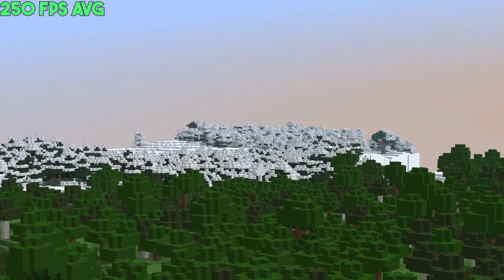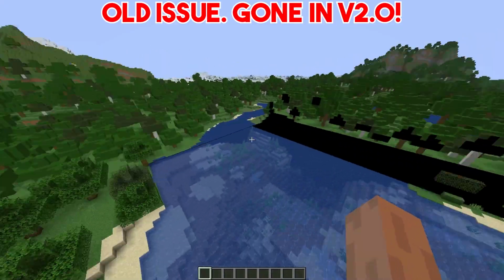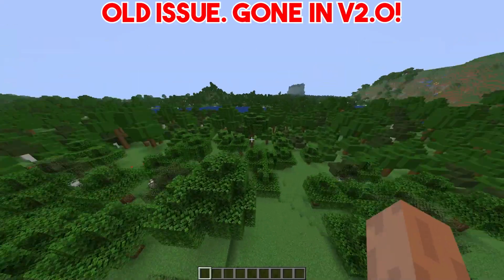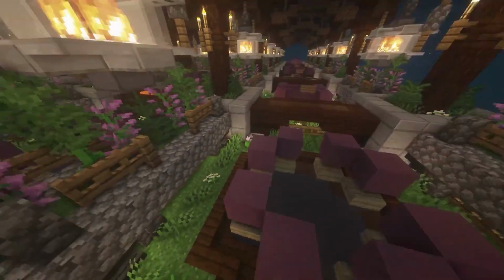Huge Update Incoming... | Minecraft Modded - Distant Horizons v2.0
I can't wait for the full release! Hopefully shader support comes soon after that!

Hi!

Welcome to RelaxPlay.

My System:
- NVIDIA Geforce RTX 2060 6GB
- i7 9700k
- 32GB 3200mhz RAM
- 2560 x 1440 144hz IPS Display (Running the game at 1080p due to performance issues at native resolution in combination with ray traced shaders)
I can achieve about 45-60FPS with my current System and Mod setup (using RTX Shaders, other shaders give performance upwards of 70-150fps). Overall, a playable experience.